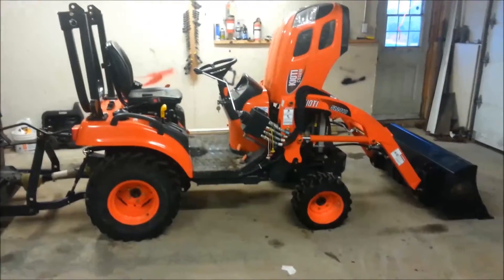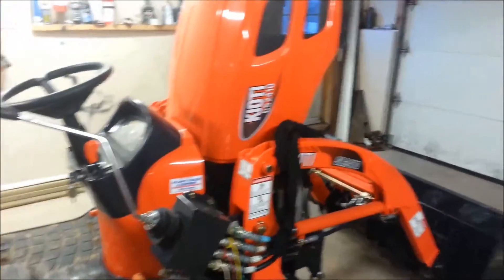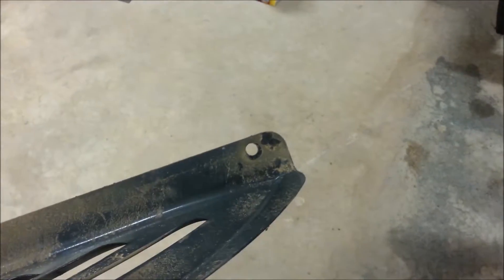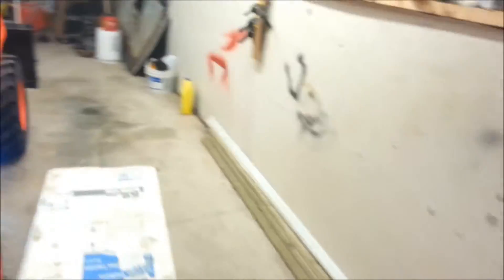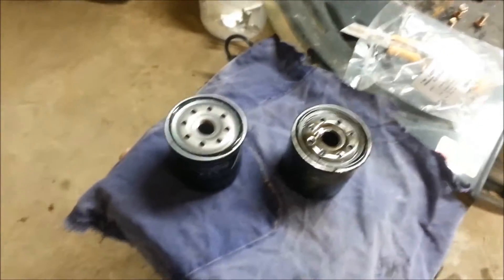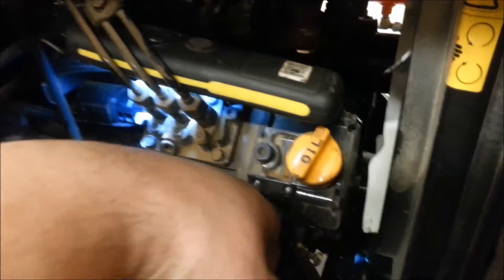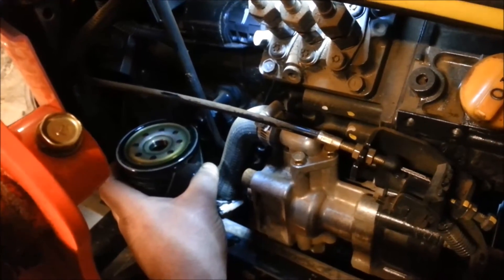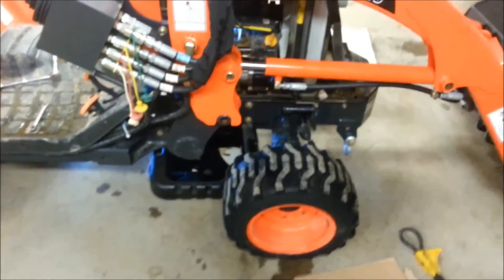Kioti CS2410 Oil Change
Changed the oil on my 2014 Kioti CS2410 Tractor.